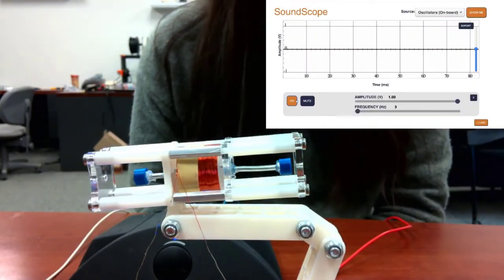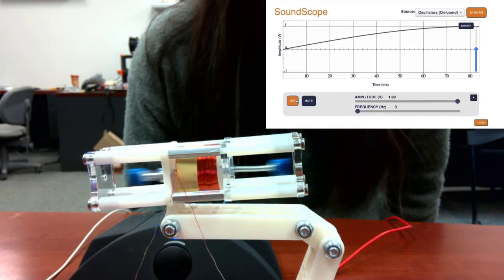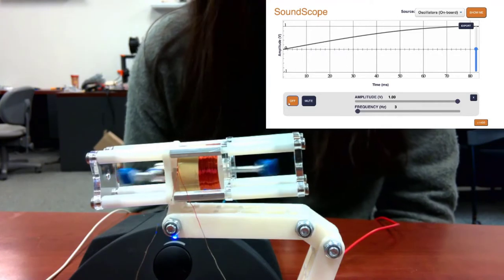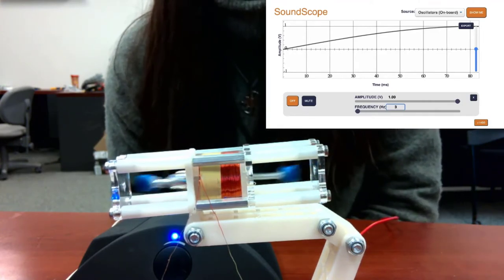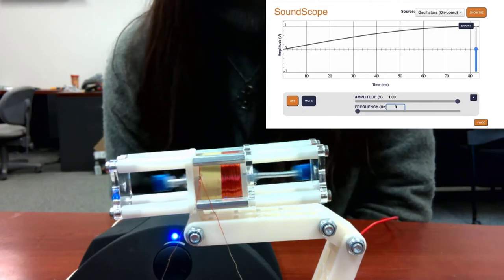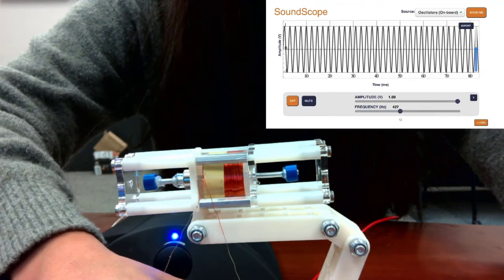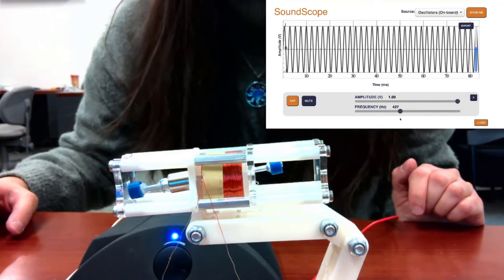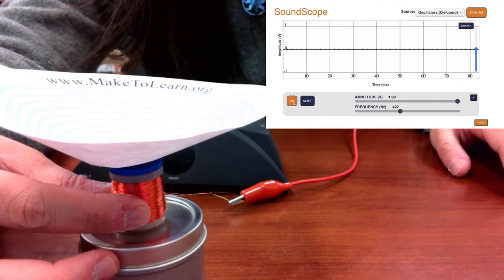Reproduction of Sound